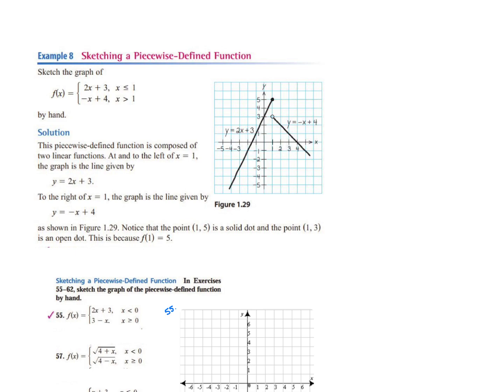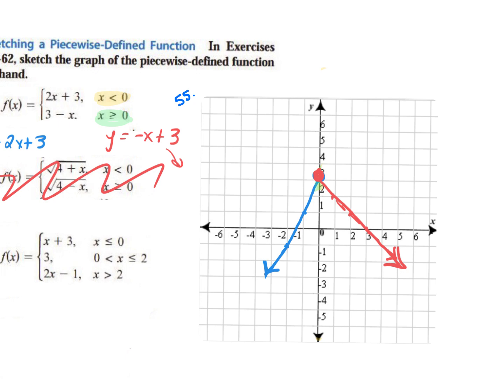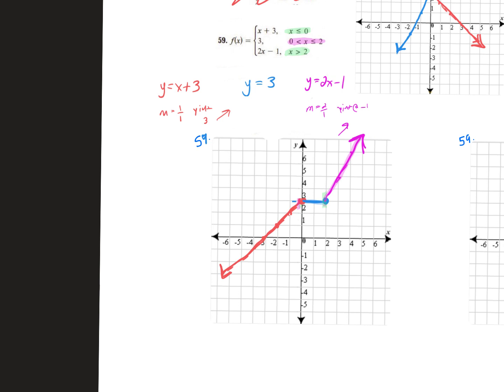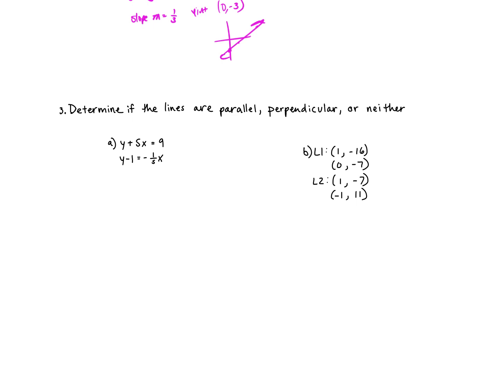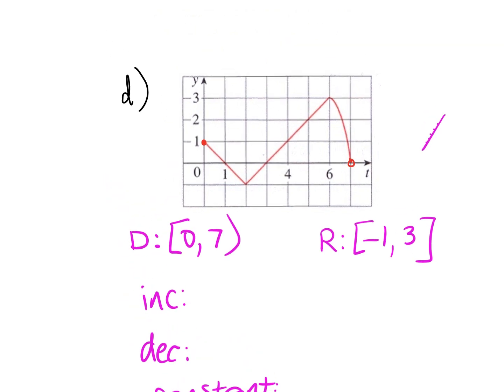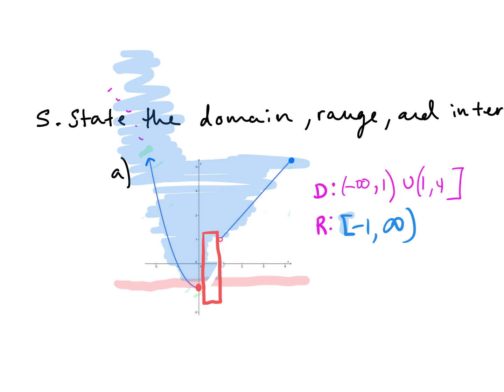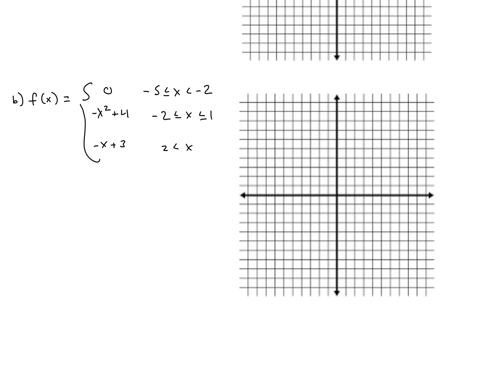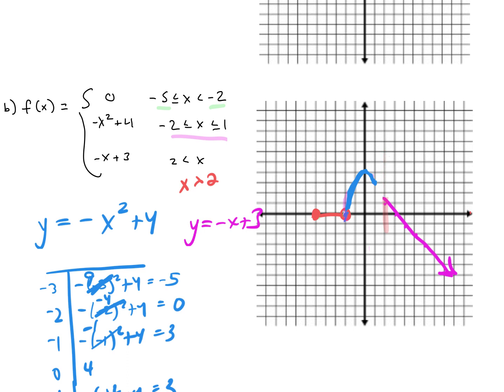08.22 PCH 1.3 Graphs of Functions part 2 And quiz prep